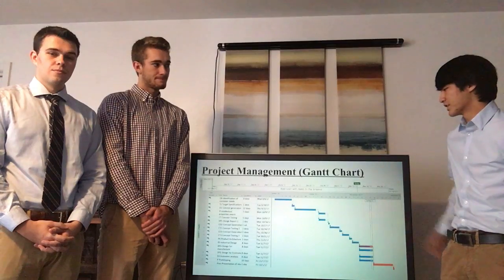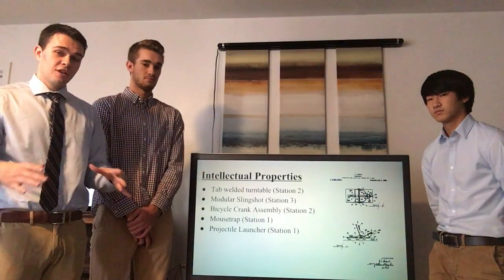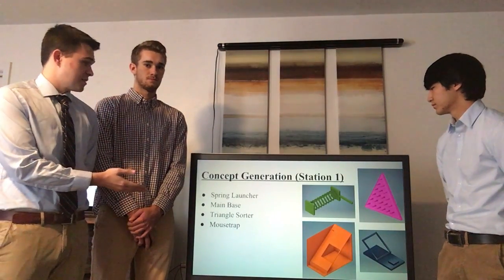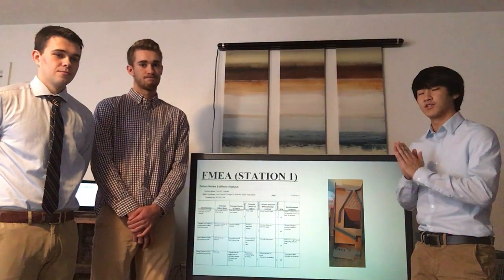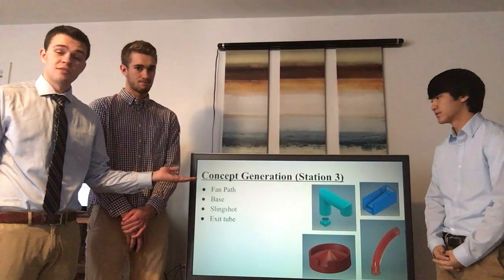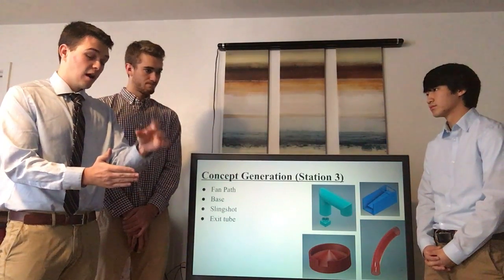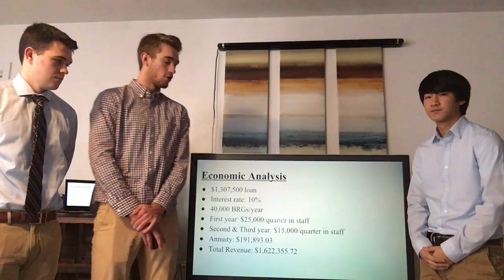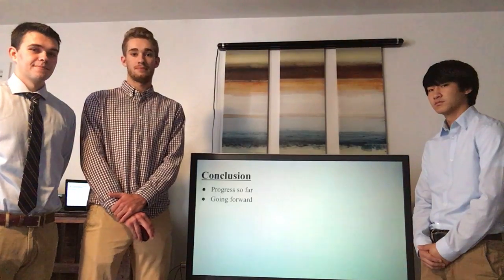Team3 DP2 Video